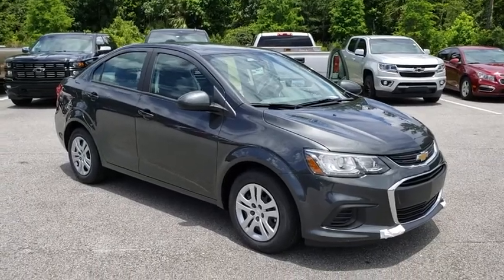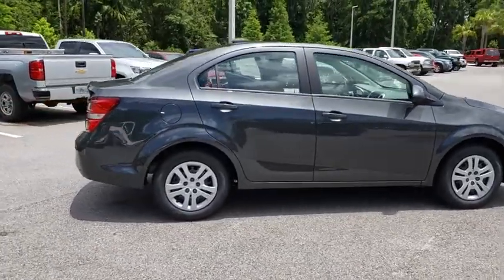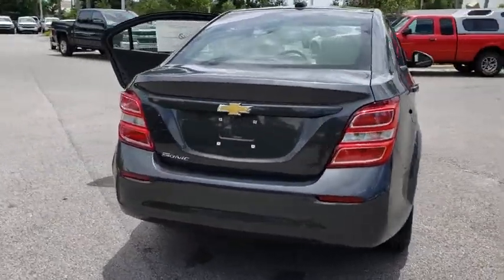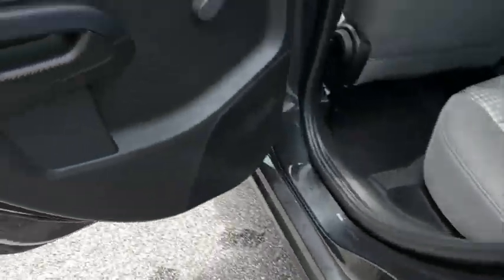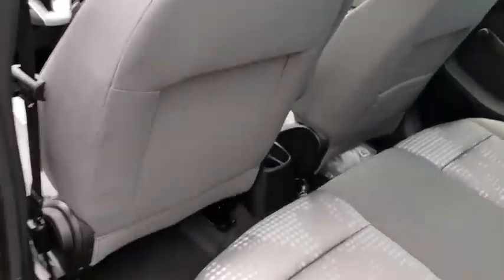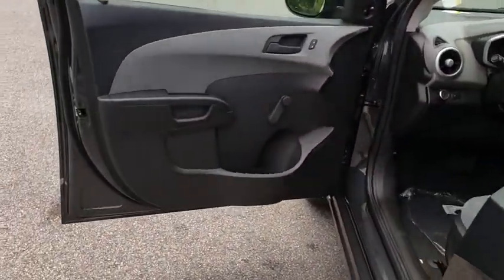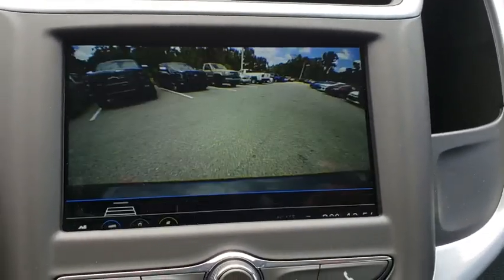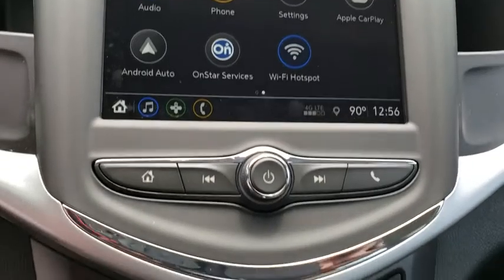2018 Chevrolet Sonic New Smyrna Beach, Port Orange, Edgewater, Daytona Beach, Deland, FL 4132450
NIGHTFALL GRAY METALLIC New 2018 Chevrolet Sonic available in New Smyrna Beach, Florida at New Smyrna Beach Chevy. Servicing the Port Orange, Edgewater, Daytona Beach, Deland, FL area.
2018 Chevrolet Sonic 4dr Sdn Auto LS - Stock#: 4132450 - VIN#: 1G1JB5SH7J4132450

LS trim, NIGHTFALL GRAY METALLIC exterior and JET BLACK/DARK TITANIUM interior. EPA 34 MPG Hwy/25 MPG City! iPod/MP3 Input, AUDIO SYSTEM, CHEVROLET MYLINK RADIO.. ENGINE, ECOTEC 1.8L VARIABLE VALVE TI... TRANSMISSION, 6-SPEED AUTOMATIC KEY FEATURES INCLUDE: Back-Up Camera, iPod/MP3 Input MP3 Player, Onboard Communications System, Aluminum Wheels, Remote Trunk Release, Keyless Entry, Steering Wheel Controls, Child Safety Locks. OPTION PACKAGES: TRANSMISSION, 6-SPEED AUTOMATIC (STD), ENGINE, ECOTEC 1.8L VARIABLE VALVE TIMING DOHC 4-CYLINDER SEQUENTIAL MFI (138 hp [103 kW] @ 6300 rpm, 125 lb-ft of torque [168.8 N-m] @ 3800 rpm) (STD), AUDIO SYSTEM, CHEVROLET MYLINK RADIO WITH 7 DIAGONAL COLOR TOUCH-SCREEN, AM/FM STEREO includes Bluetooth streaming audio for music and select phones, featuring Android Auto and Apple CarPlay capability for compatible phone (STD). Chevrolet LS with NIGHTFALL GRAY METALLIC exterior and JET BLACK/DARK TITANIUM interior features a 4 Cylinder Engine with 138 HP at 6300 RPM*. EXPERTS CONCLUDE: The comfortable front seats are a highlight, with decent bolstering for spirited driving and a comfortable driver-seat armrest. -Edmunds.com. Great Gas Mileage: 34 MPG Hwy. OUR OFFERINGS: Florida's premier Chevy Dealer in New Smyrna Beach! If you are looking for a trusted Daytona Beach Chevrolet dealer, Deland Chevy dealer, Sanford Chevrolet dealer, or Titusville Chevy dealer, you have come to the right place! We also cater to our neighboring areas, such as Edgewater, Oak Hill, Port Orange, South Daytona, Ormond, Ormond Beach, Deltona, Debary, Orange City, Casselberry, Longwood, Altamonte Springs, and more! Horsepower calculations based on trim engine configuration. Fuel economy calculations based on original manufacturer data for trim engine configuration. Please confirm the accuracy of the included equipment by calling us prior to purchase.